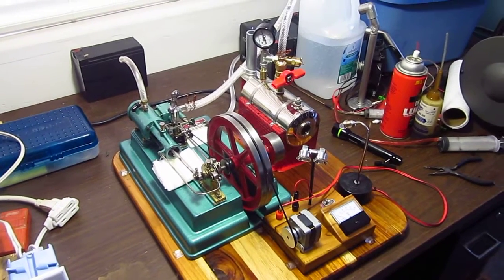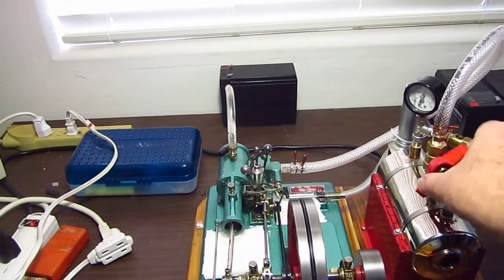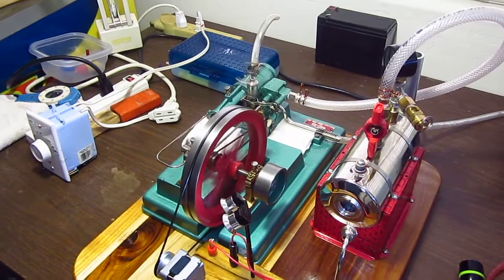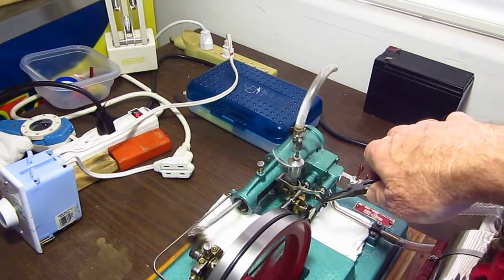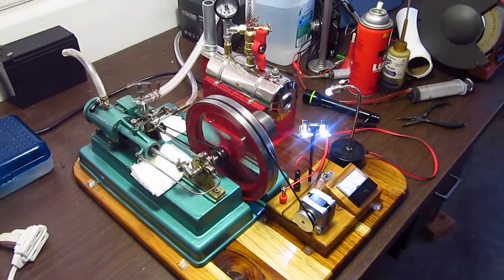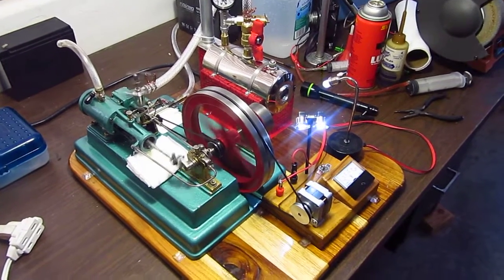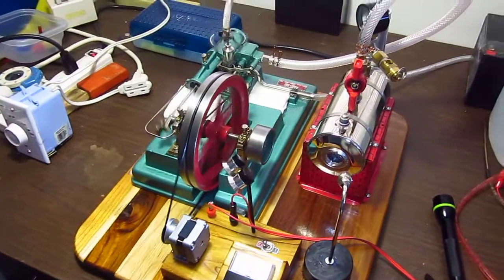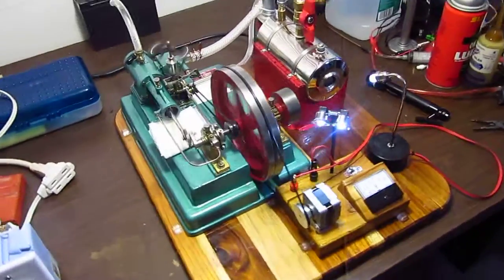Large Polland School Working Steam Engine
Second test run on Steam.  This engine was manufactured by a Polish company called Bio Fiz, in 1975.  It  is the same design that was taught in Poland schools, until about 1972.  The bore and stroke on this engine is 7/8" X 1.5" with a 6.25" flywheel.  For comparison, a Jensen 50 and a Jensen 51, have a 1" bore , 1.25" stroke, and a 5" flywheel.
With no load, the Bio Fiz engine will continue to run on as little as 3  psi of steam and can handle up to 100 psi, with the built-in throttle regulator type governor.  It will run for about 20 minutes on one fill of the 3"x6" 600 watt boiler.